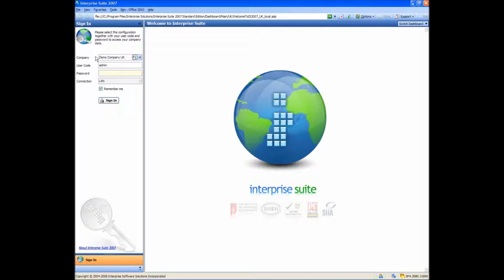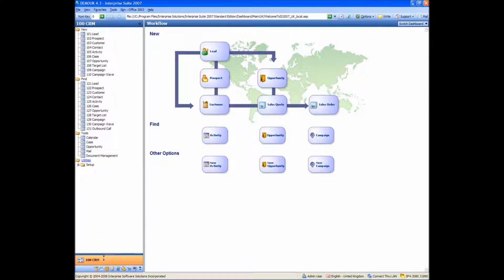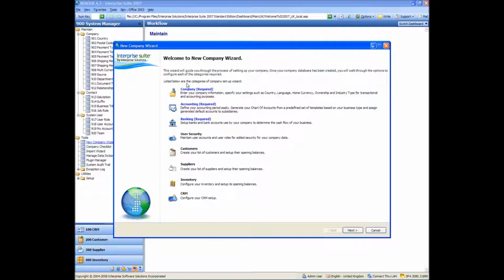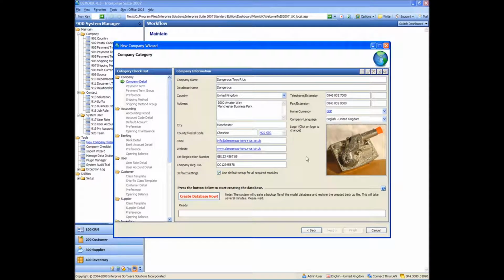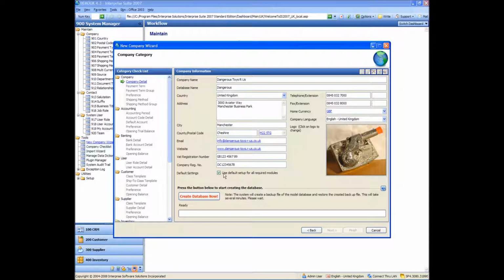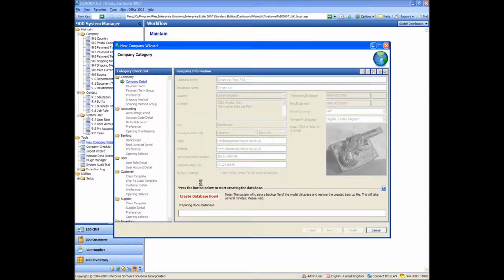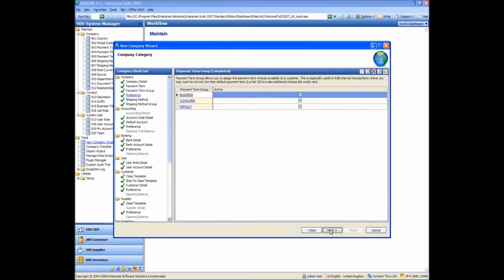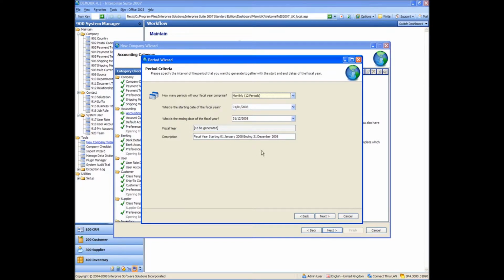Interprise Suite - 2A Workshop - Creating A Company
Interprise Suite workshop video. How to Create a company.